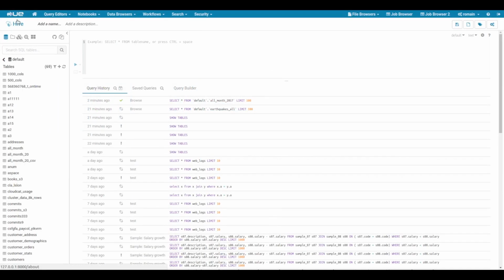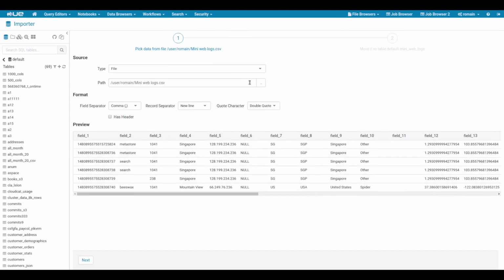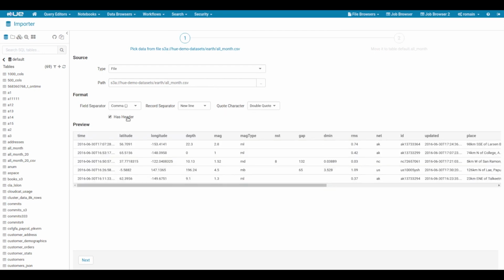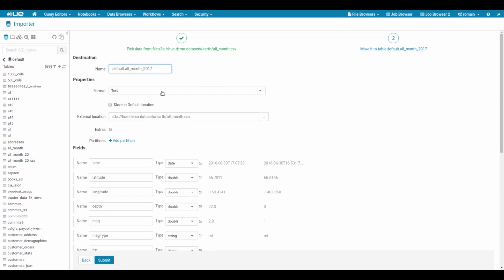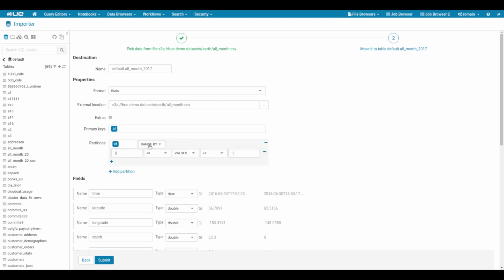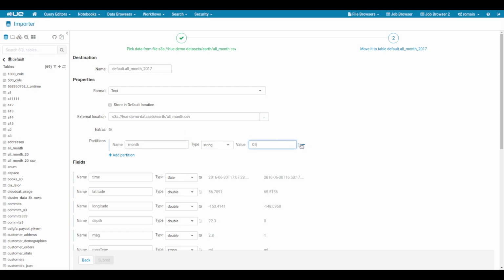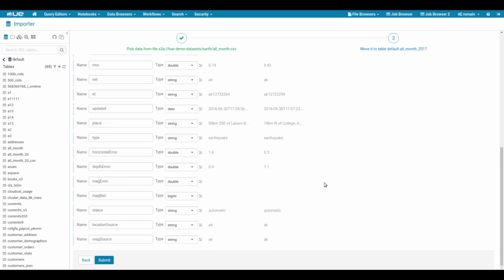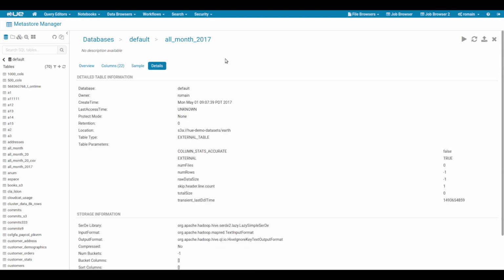Hadoop Tutorial - Create a table in Hue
It is now much easier to create new SQL table from files in an ad hoc way for self service analytics. The wizard has been revamped to be in just two steps and offers more formats.